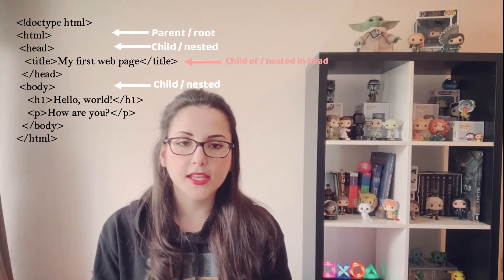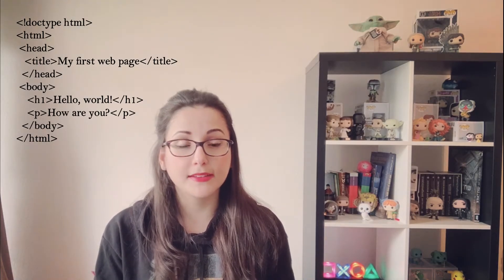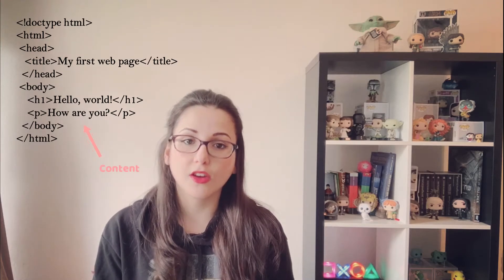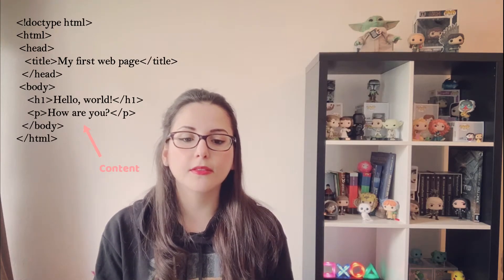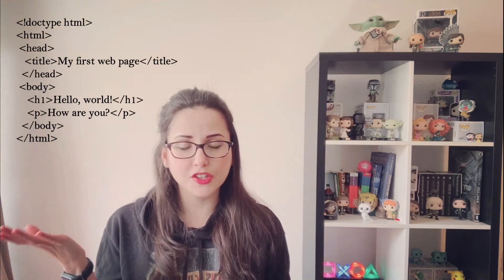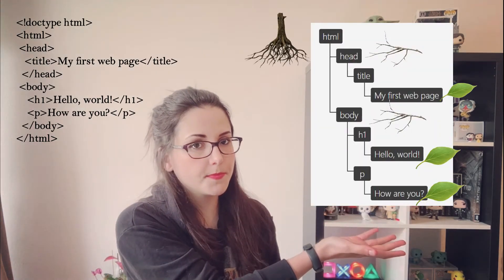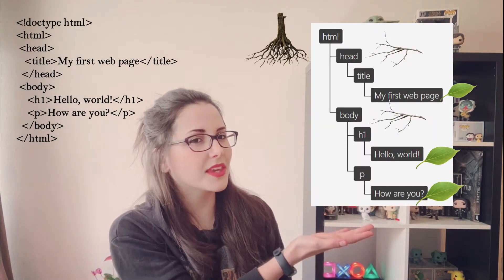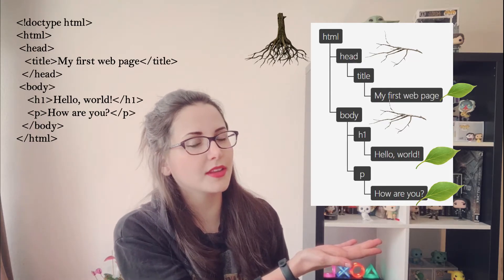What is the DOM?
The Document Object Model (DOM) is an interface that can be manipulated with JavaScript. In this video I explain the most important concepts about the DOM tree and how it is built.